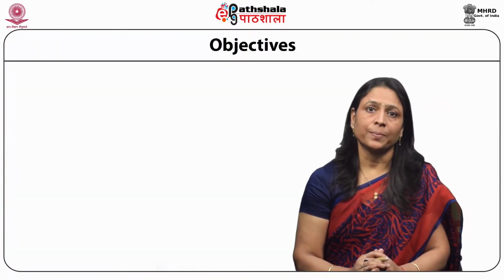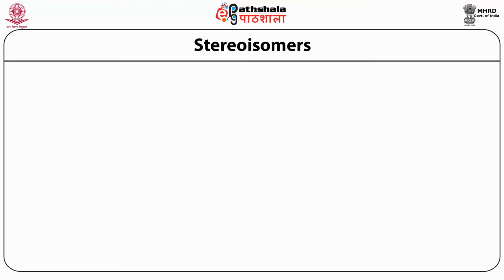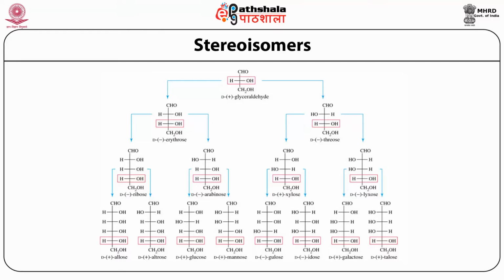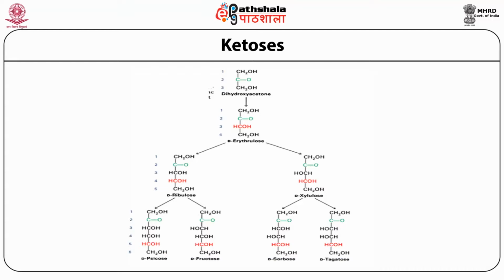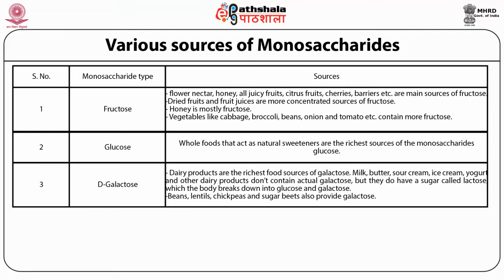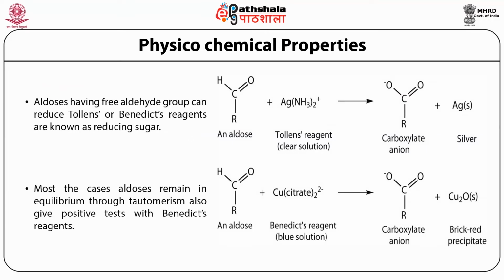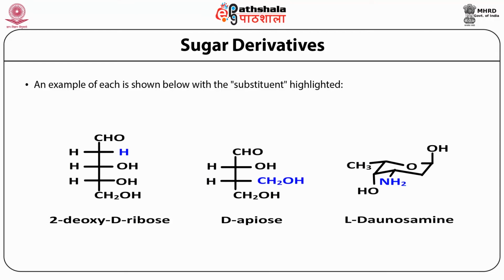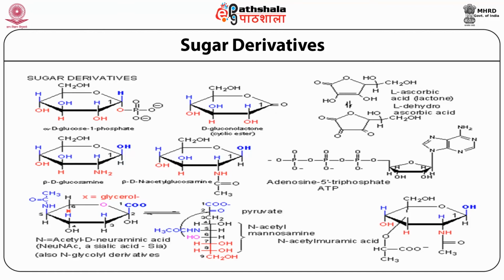p-4 Module 32 Monosaccharides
Subject:Biochemistry
Paper: Metabolism of crbohydrates